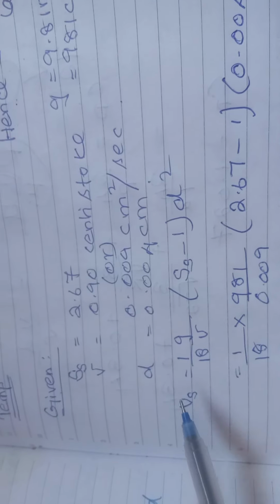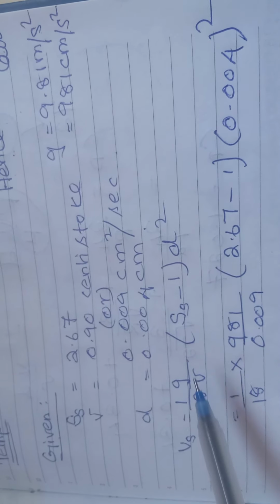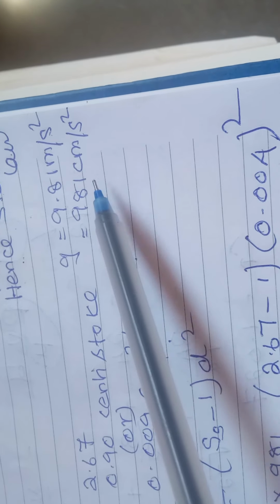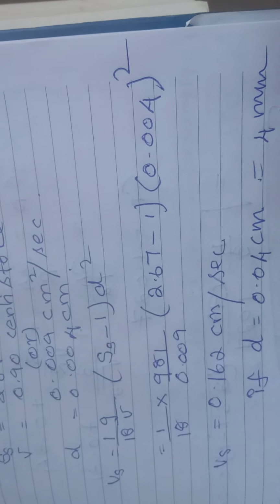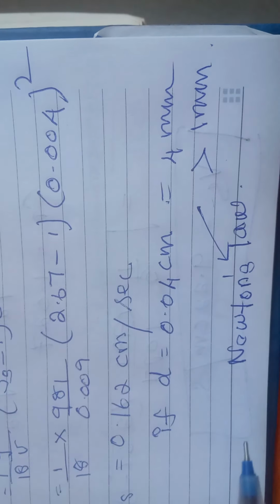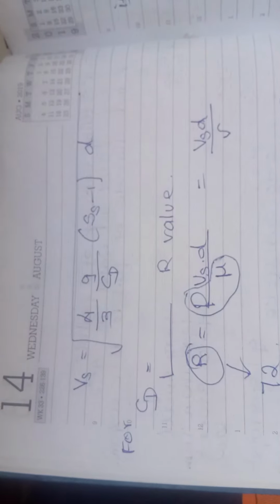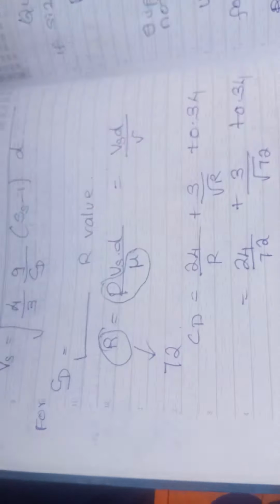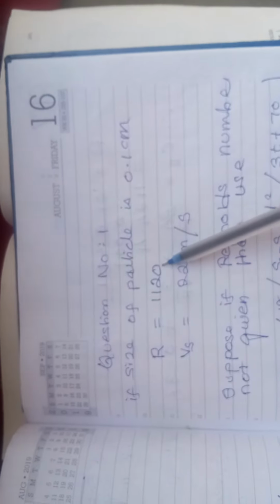Sedimentation problems(5)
Design and types